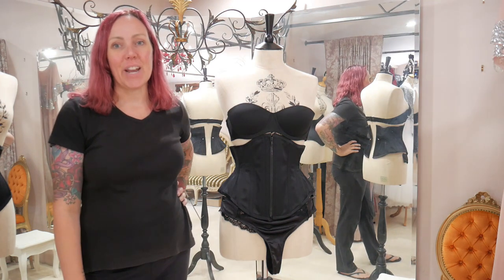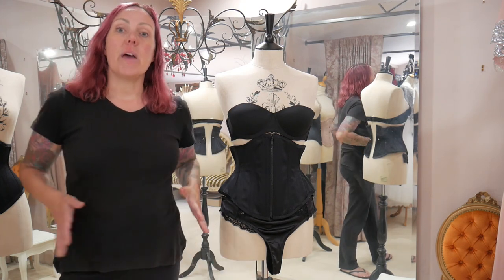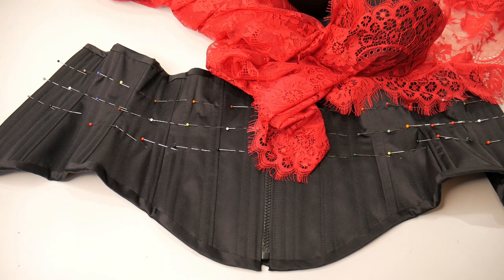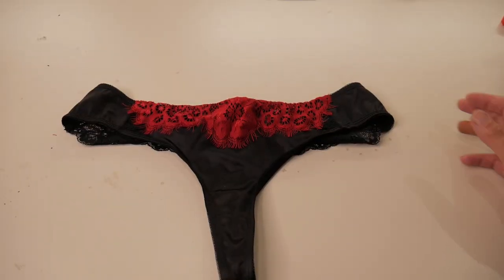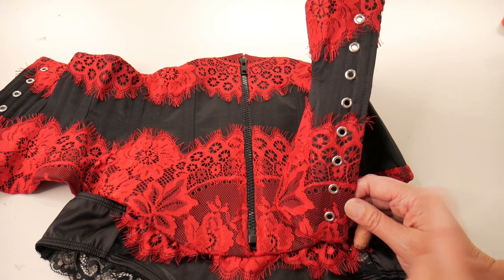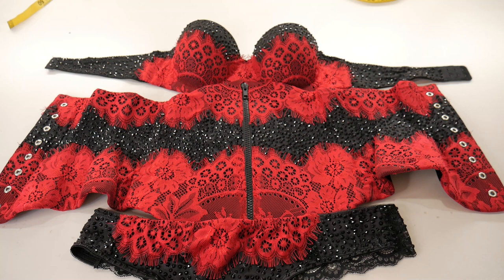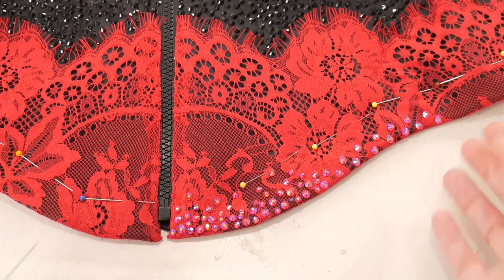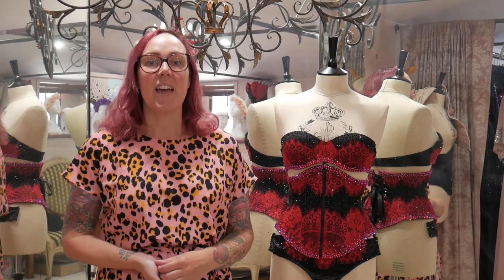Adding Lace & Crystals To A Burlesque Costume | Rockstars and Royalty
In this video I show you how I added the lace and crystals to a corset, bra and knickers as part of a burlesque costume for Canberra performer Miss Cherrybomb.

Welcome to the world of Rockstars and Royalty. I’m Vicky. I have worked as a couture gown, corset and costume designer for over 20 years, initially under my label 'Devotion' in the UK, then as 'Rockstars and Royalty' when I moved to Australia in 2007. During this time I’ve become know for my elaborate couture gowns and costumes, my corsetry skills, my love of sparkles and embellishments, and for making my clients feel like Queens.

In my videos and tutorials I show you how I design and create the extravagant couture gowns, corsets and costumes that I've become known for, how I upcycle and style vintage and pre-loved clothes, and how I create accessories, hair, and make up to style and complete the looks.

Vicky xo